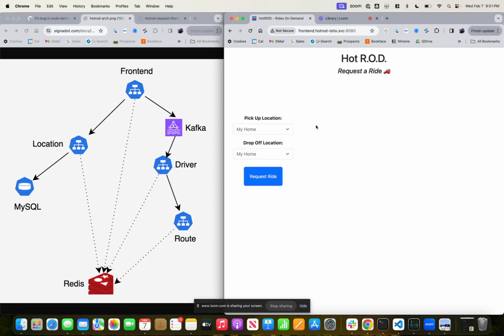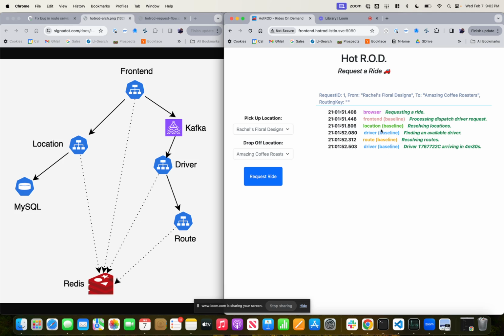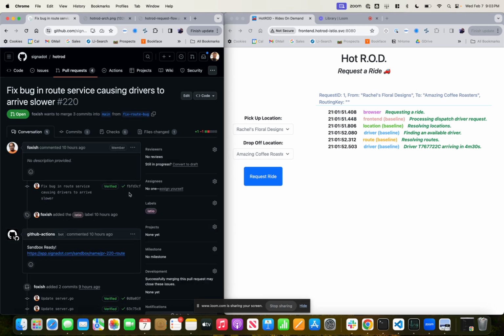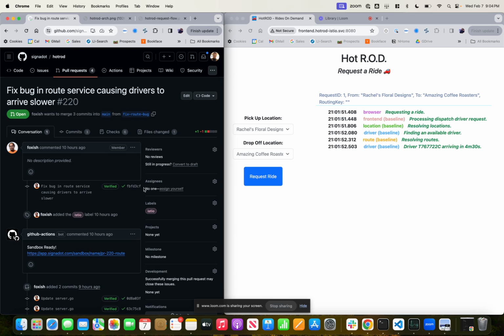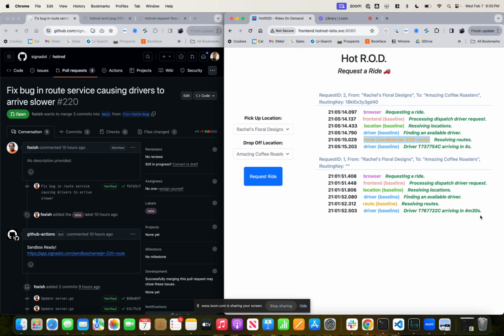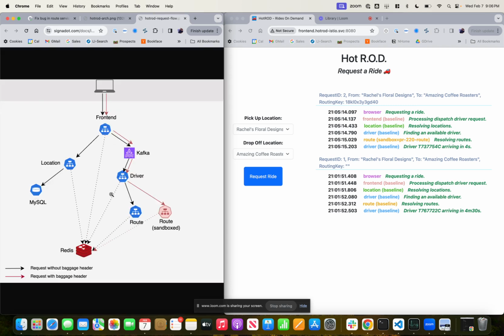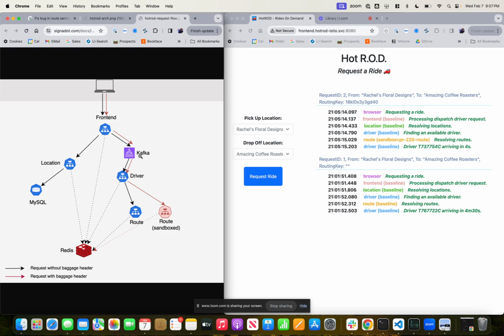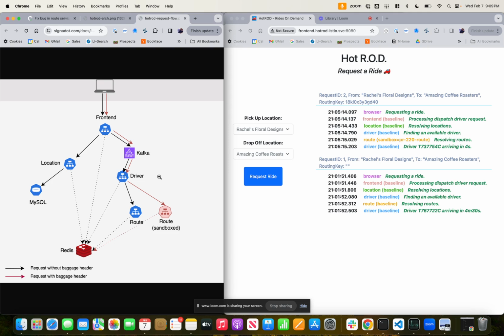Signadot Demo - Previewing Pull Requests from the Web Frontend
Signadot product demo on how developers building microservices can quickly preview their Pull Requests using Sandboxes. The Demo shows a simple user experience using the Chrome extension to select Sandboxes and be able to preview that change from the Web frontend.